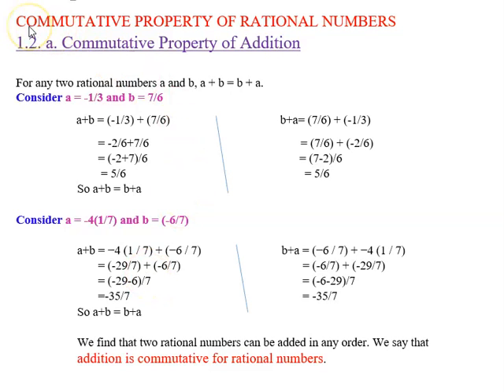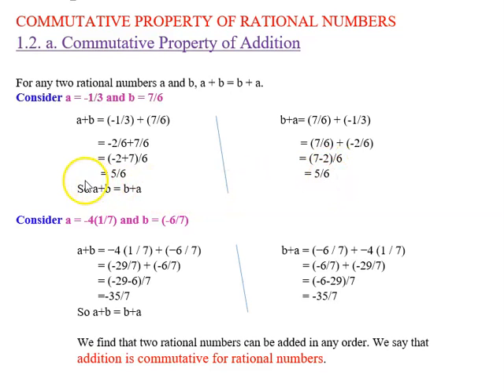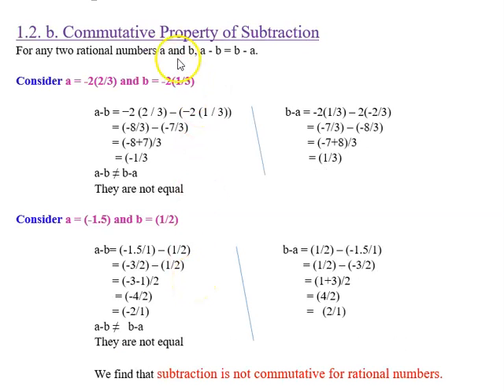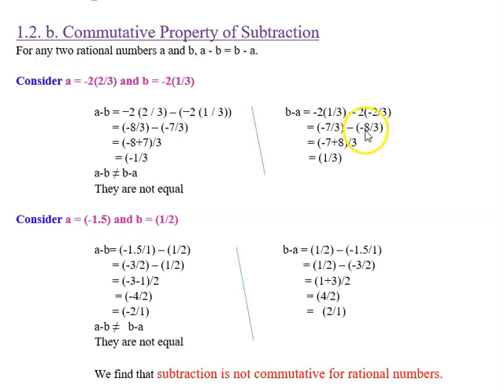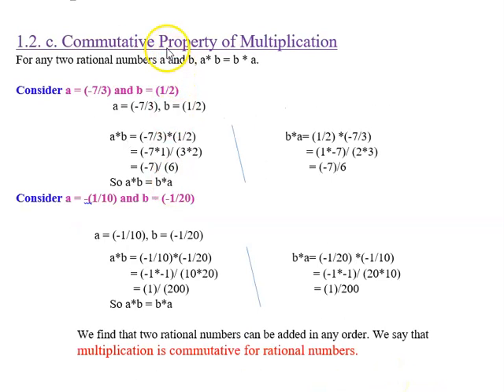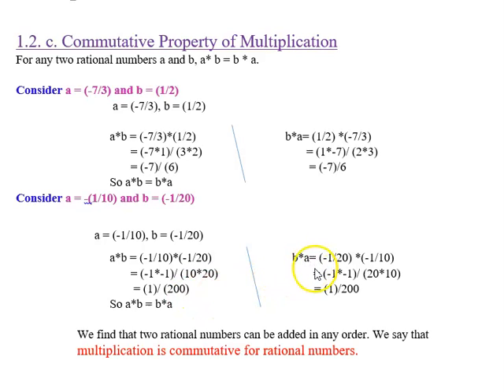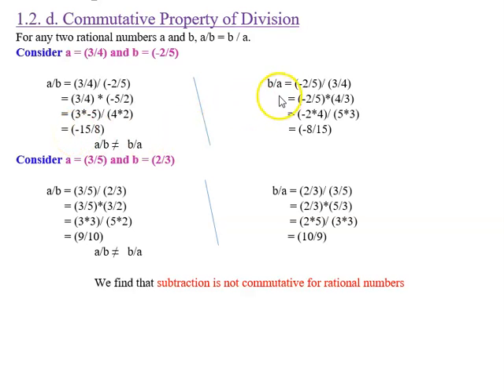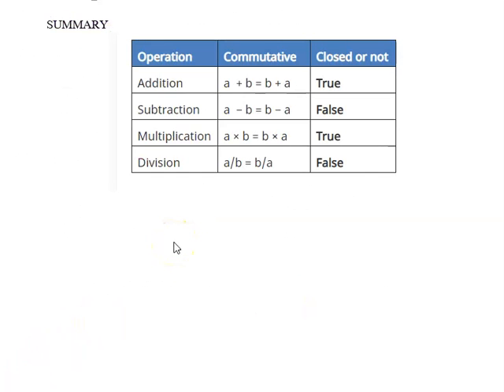Commutative Property Of Rational Numbers | NCERT Class 8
This video talks about commutative property of rational numbers